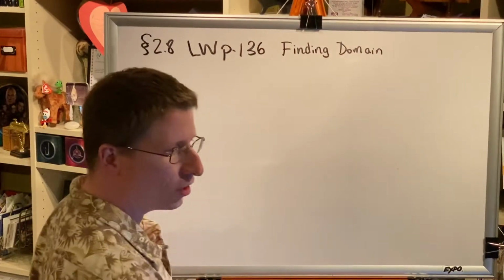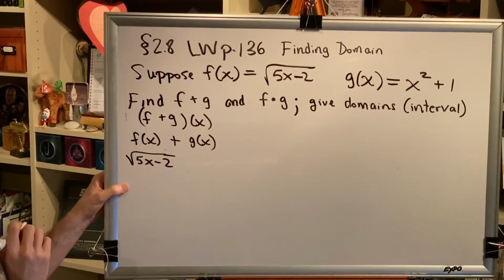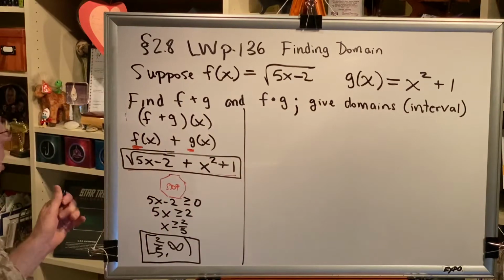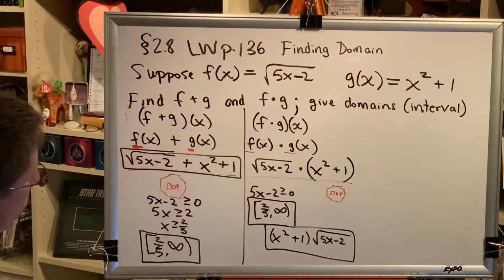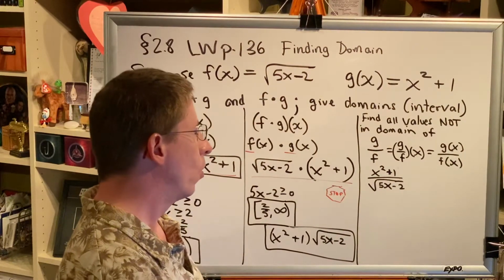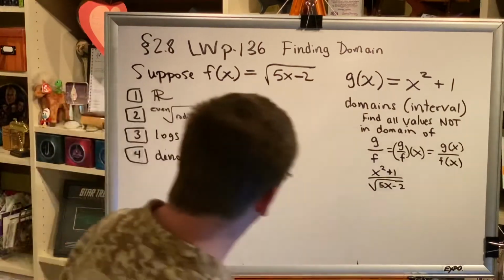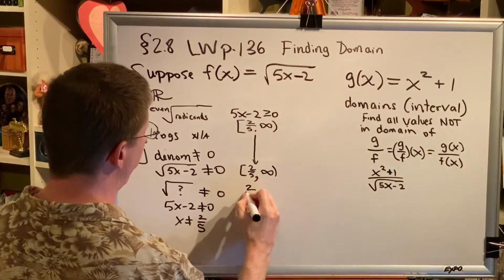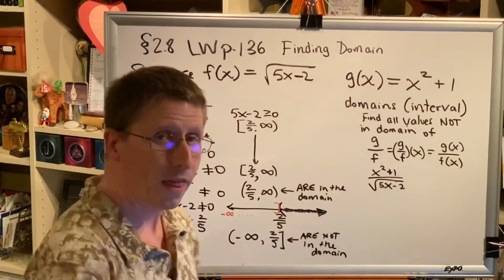Section 2.8 (Part 8) Algebra of Functions and Function Composition